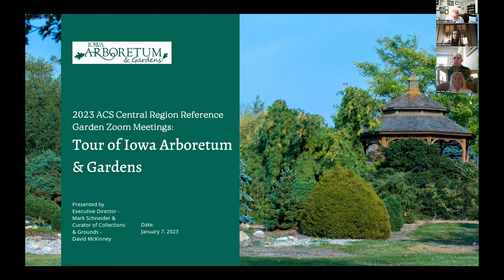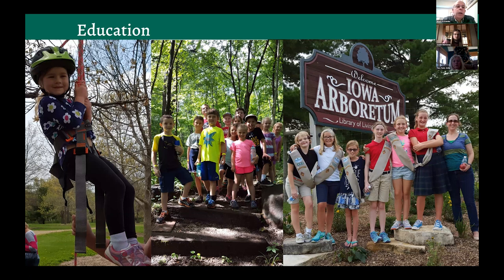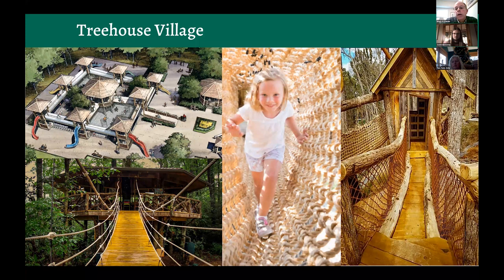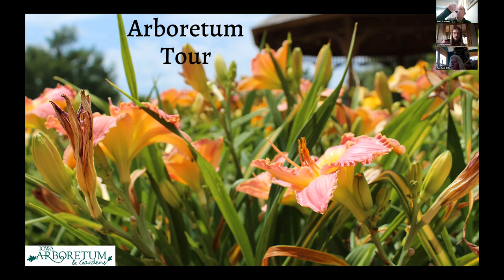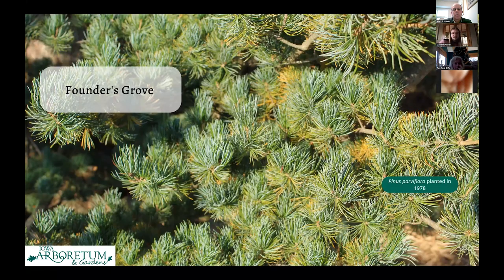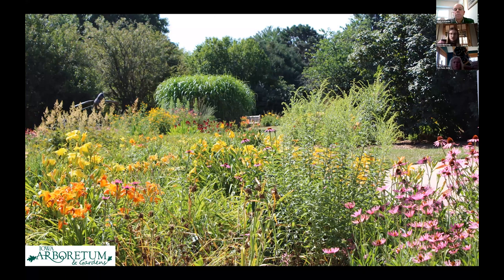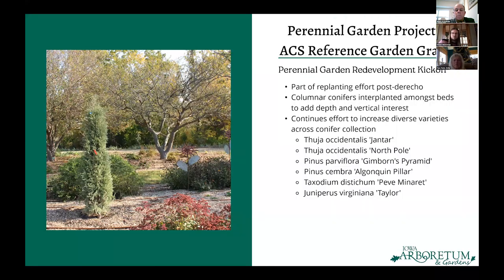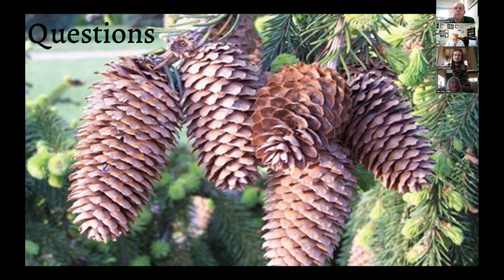"Iowa Arboretum and Gardens"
Presented by Mark Schneider and David McKinney on January 7, 2023